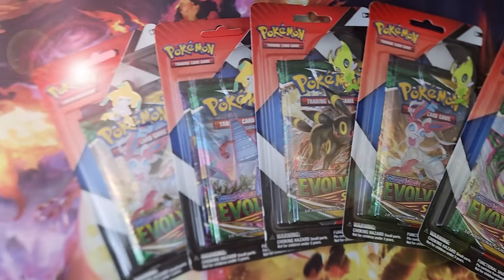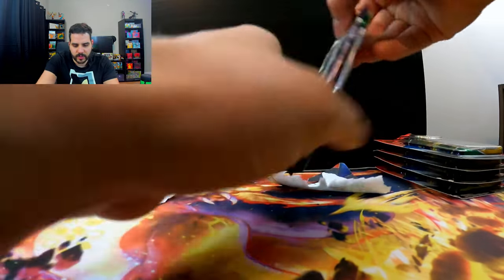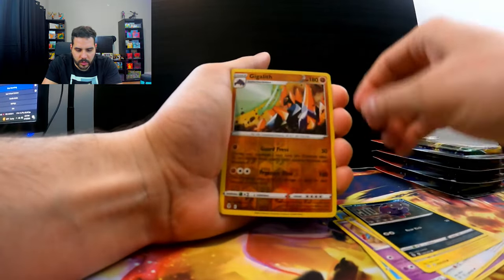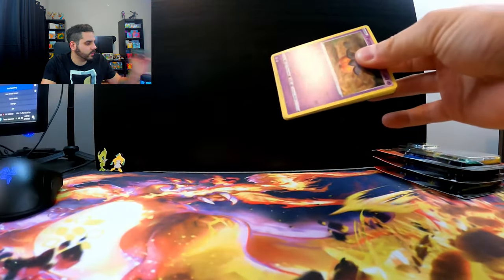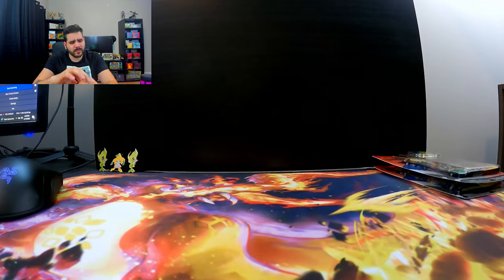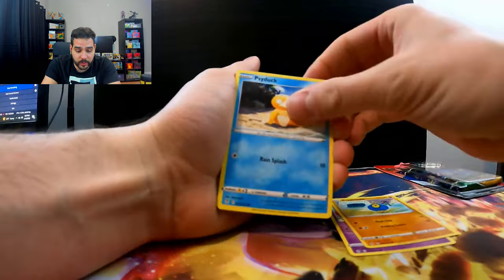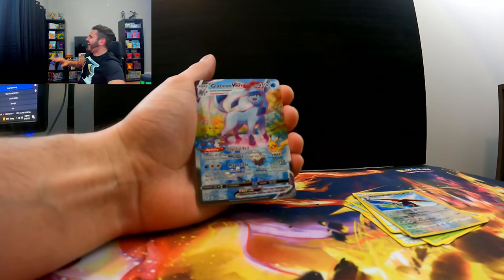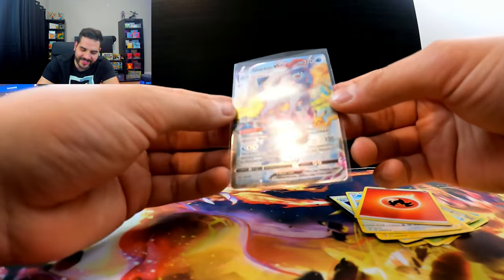Unboxing Walgreen's Evolving Skies/Chilling Reign Dual Packs! EPIC Pull Alert!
Join me as I unbox the latest Walgreen's Dual Packs featuring the popular Pokemon sets Evolving Skies and Chilling Reign. You won't believe the incredible hit I pulled from these packs! As a seasoned Pokemon card collector and enthusiast, I also share my thoughts on current and future sets and what's in store for the hobby. Don't miss this exciting episode - watch now!